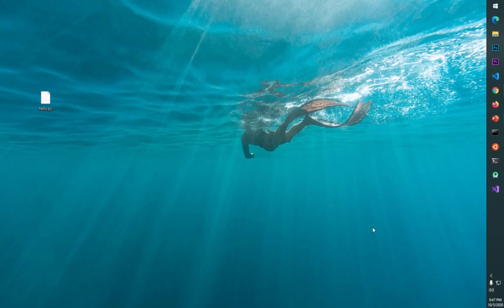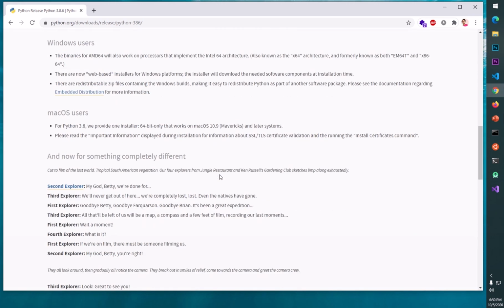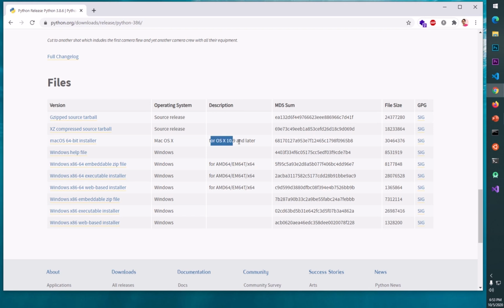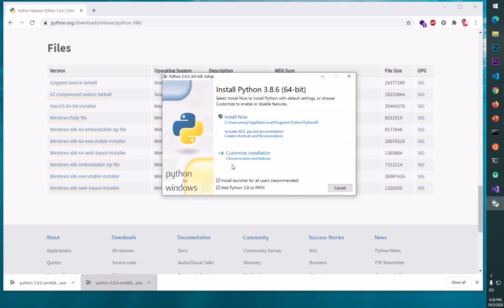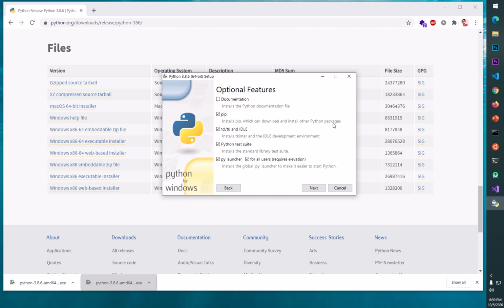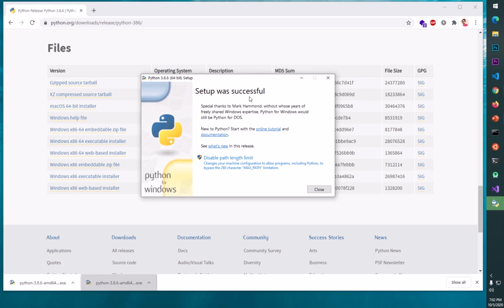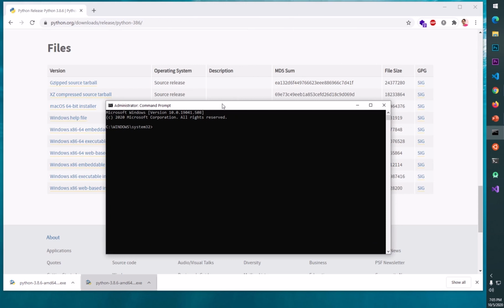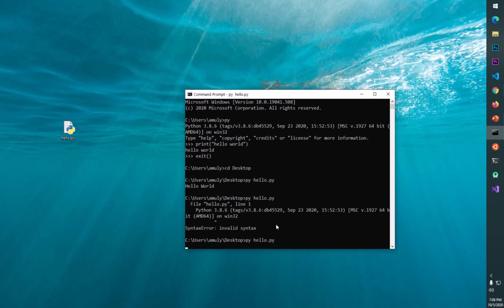How to Download & Install Python 3.8.6 on Windows 10/8/7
Python IDLE,
SET Python to system PATH,
Python pip,

how do i install python 3.7 4 on windows